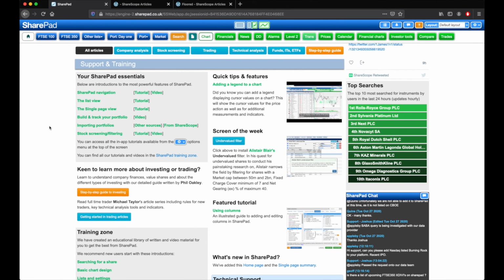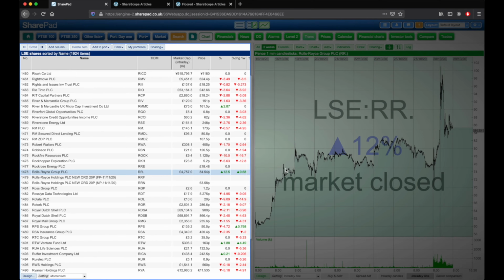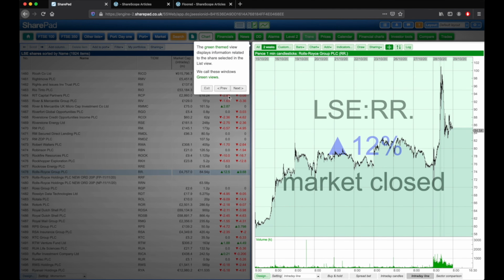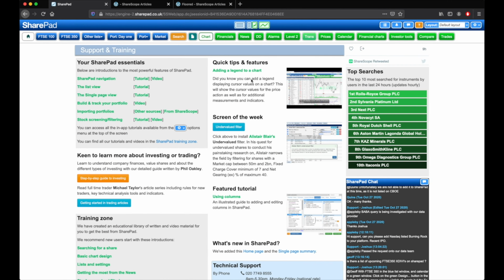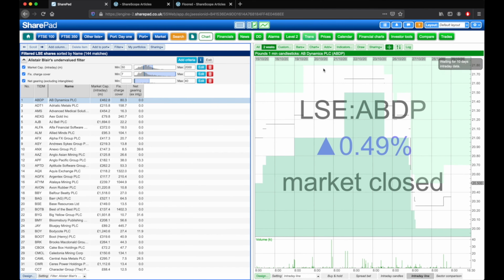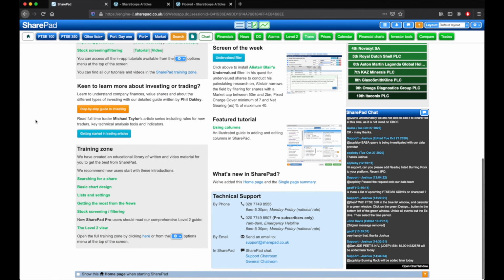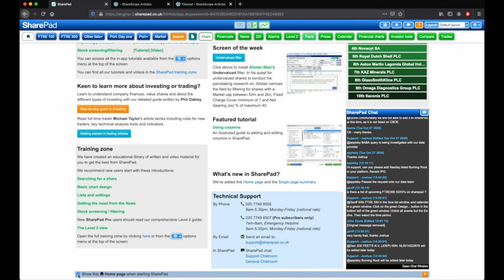ShareScope (formerly SharePad) - Home page | Feature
In this video, we'll take a look at the Home page feature.
The ShareScope Home page keeps you up to date with all the latest articles, tutorials, videos and insights. The support & training section is also a great place to visit if you're new or keen to learn more.